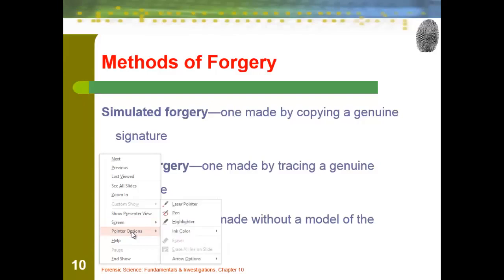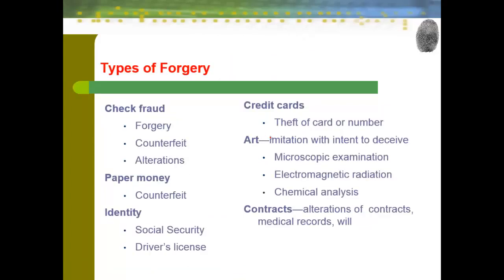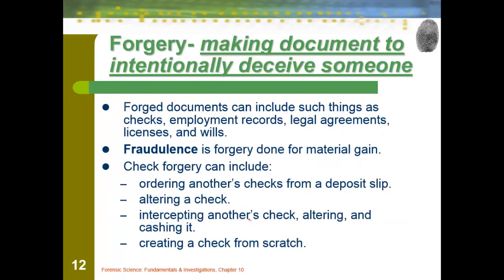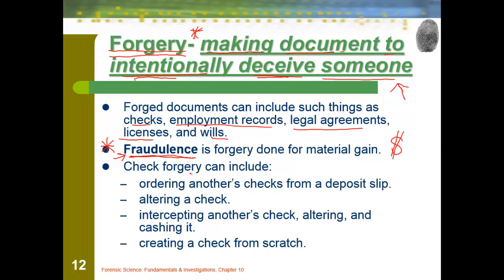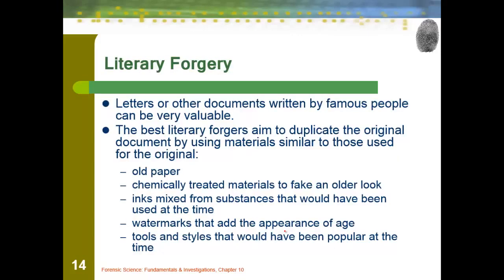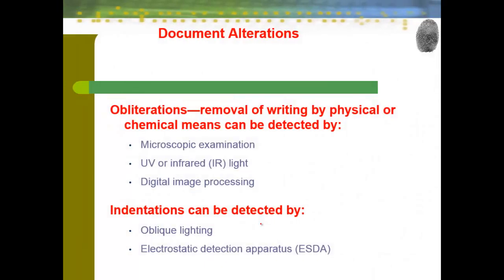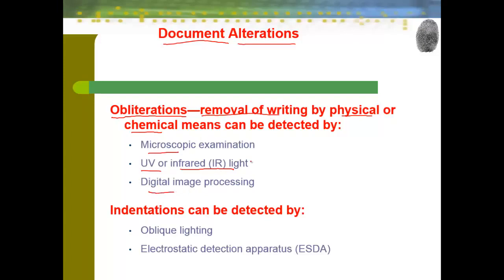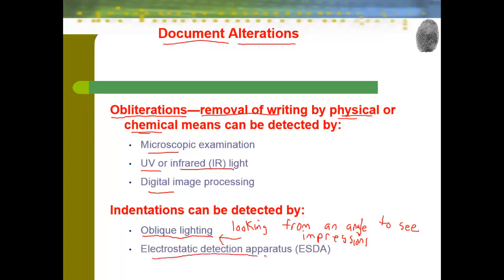Forensics Documentation Forgery